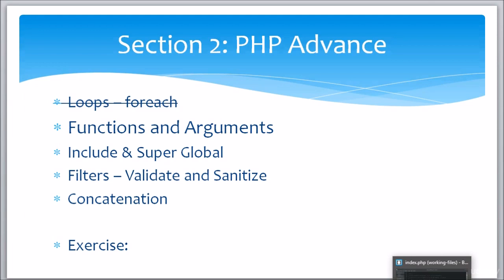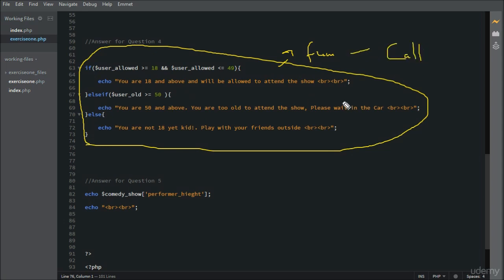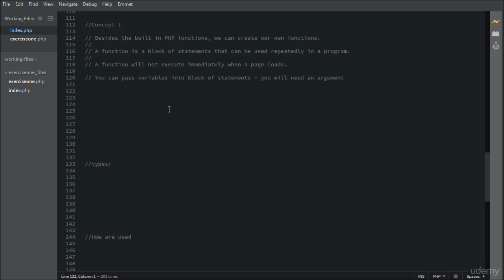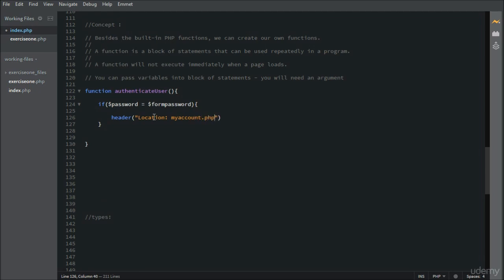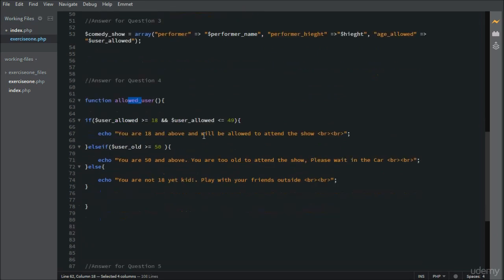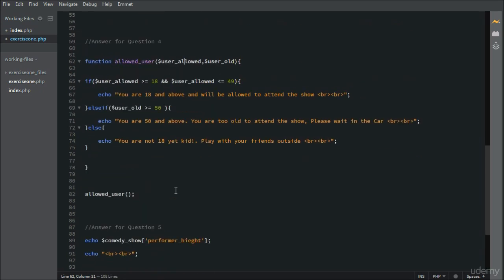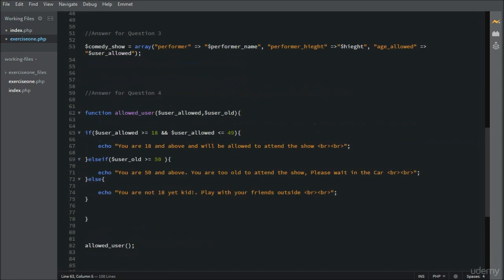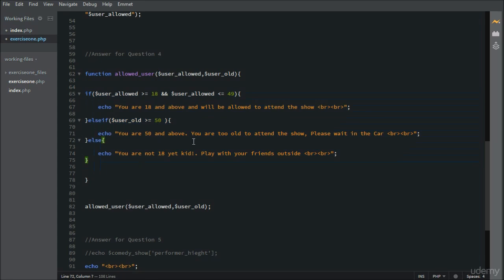PHP Advance: Functions and Arguments | Chapter 2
🚀 Welcome to Chapter 2 of our PHP Advanced tutorial series! In this video, we'll explore the fascinating world of PHP functions and arguments. Functions are a cornerstone of modular and efficient programming, and understanding them is crucial for advanced PHP development.

📂 Topics Covered:

Introduction to PHP Functions
📝 Functions are like building blocks that allow you to organize and reuse code in your PHP projects. Whether you're a seasoned developer or aspiring to advance your PHP skills, this video will provide you with a deep dive into the power of functions.

⏱️ Timestamps:
00:00 - Introduction
01:15 - Introduction to PHP Functions
03:30 - Creating Custom Functions
06:15 - Function Parameters and Arguments
09:00 - Returning Values from Functions
12:15 - Practical Examples and Use Cases

💡 We'll start by explaining what functions are and why they are essential in PHP programming. Then, we'll guide you through creating custom functions and demonstrate how to pass parameters and arguments to them.

🔗 You'll also learn how to return values from functions, a valuable skill for building modular and maintainable PHP code. We'll provide practical examples and use cases to illustrate the real-world applications of functions.

👨‍💻 By the end of this tutorial, you'll have a solid understanding of PHP functions and how to leverage their power in your PHP projects, enhancing code reusability and maintainability.

🔗 Helpful Resources:

[Insert Link to PHP Functions Documentation]
[Insert Link to PHP Function Parameters Documentation]
[Insert Link to PHP Function Return Values Documentation]